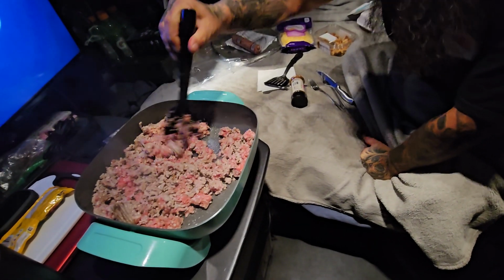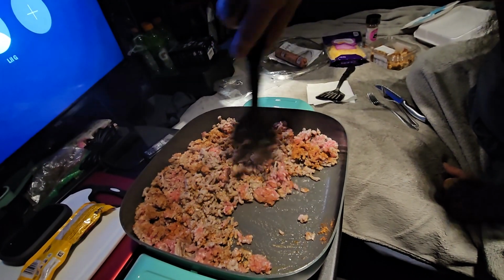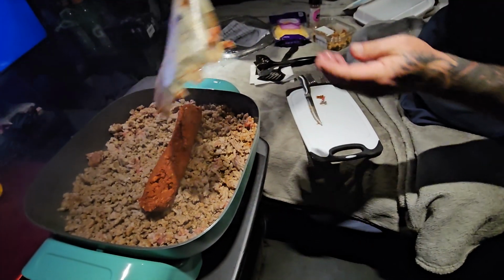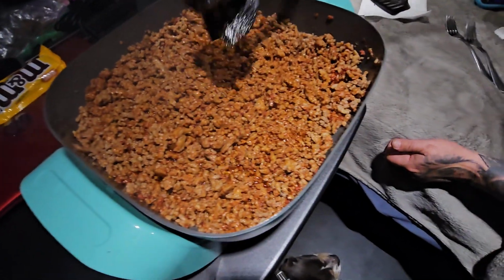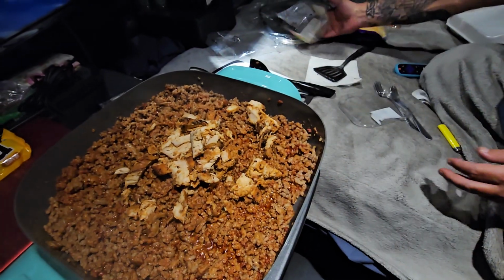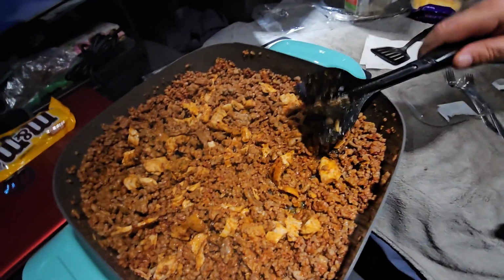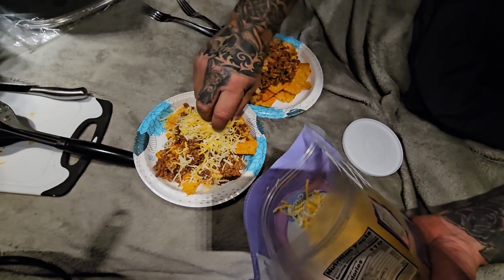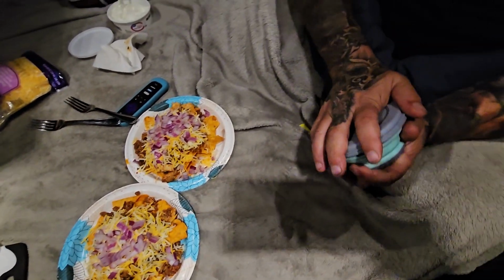Cooking In The Truck With The G's